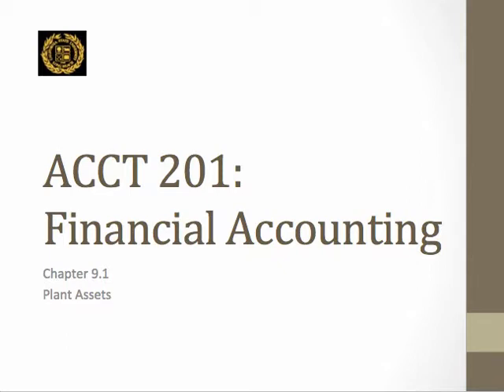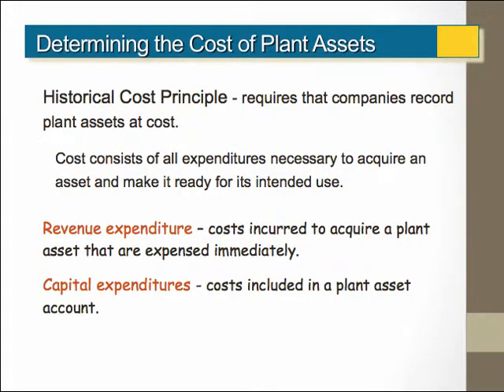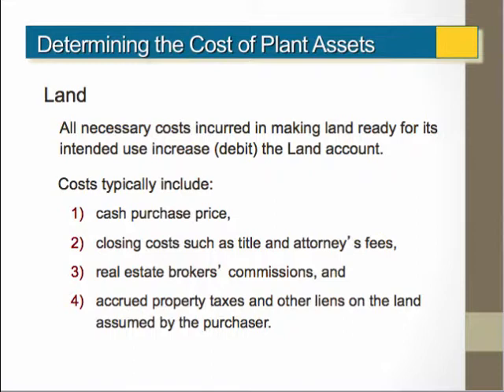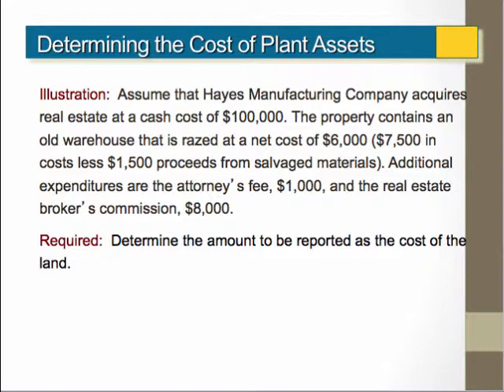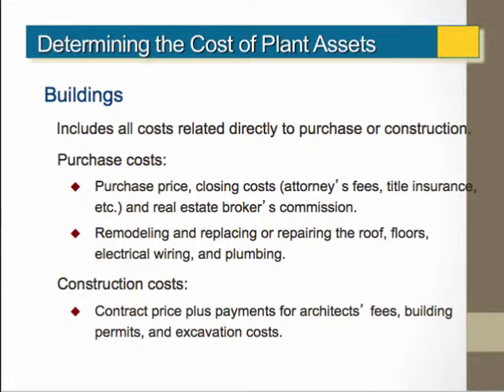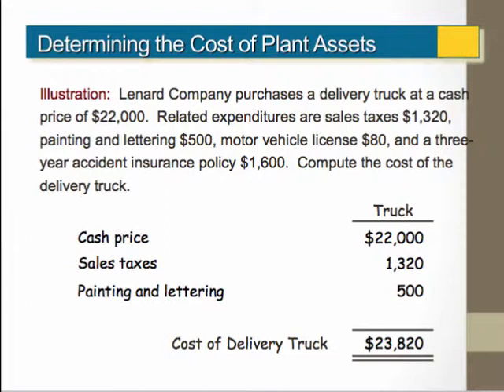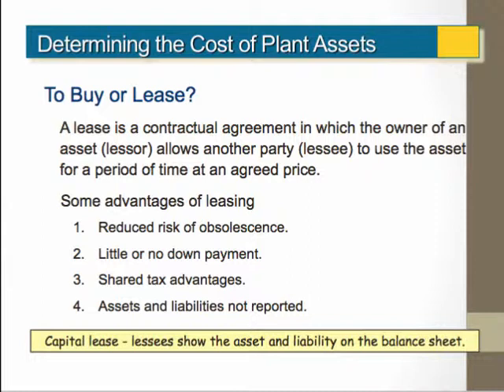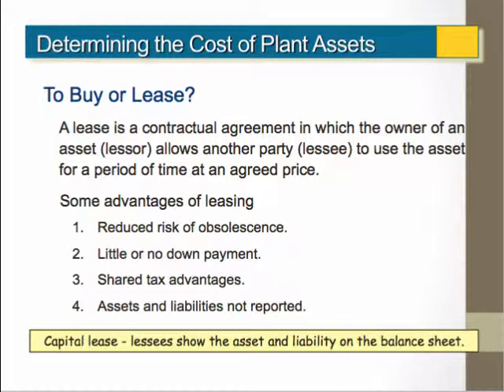ACCT201 Ch9.1 - Plant Assets